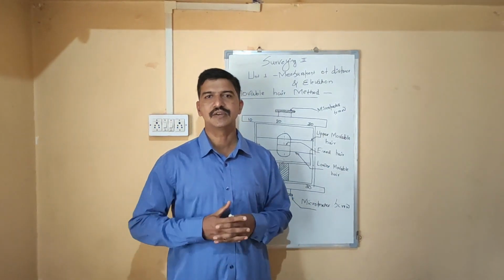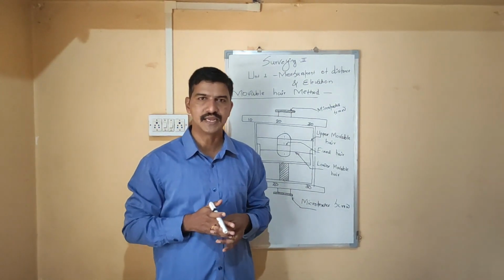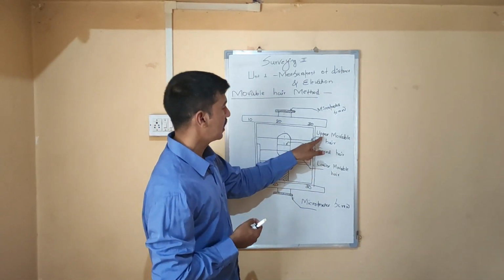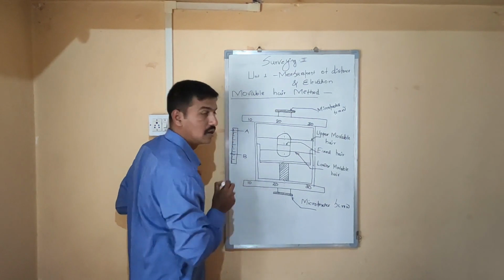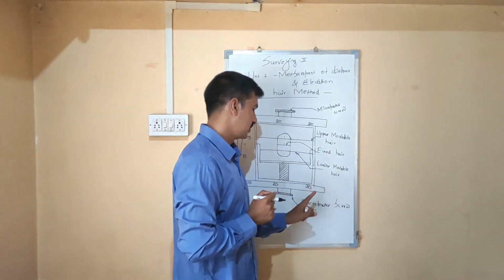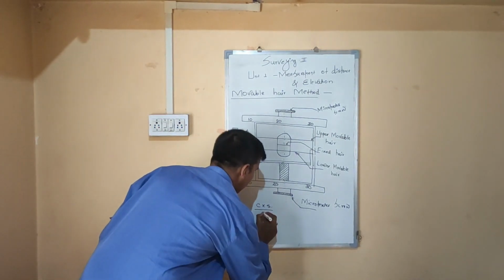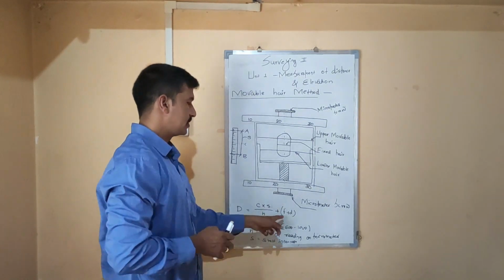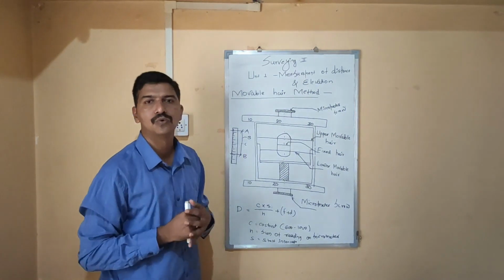Tachometer : Movable Hair Method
This video explains about the Moveable Hair Method.